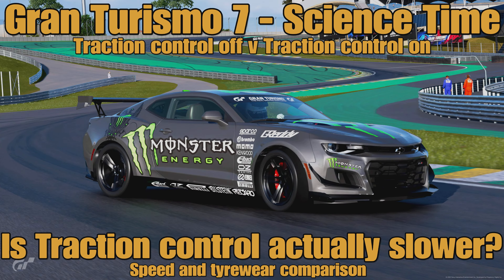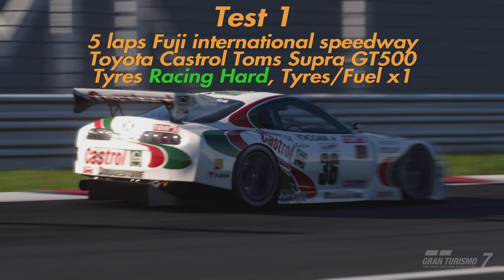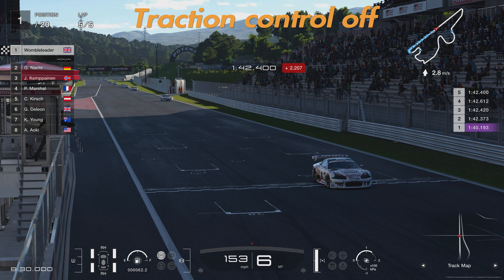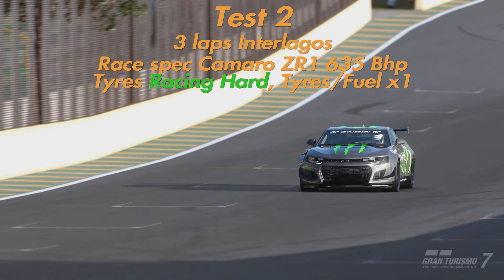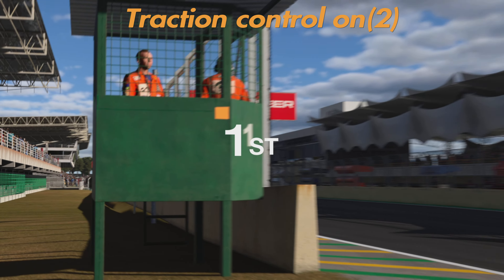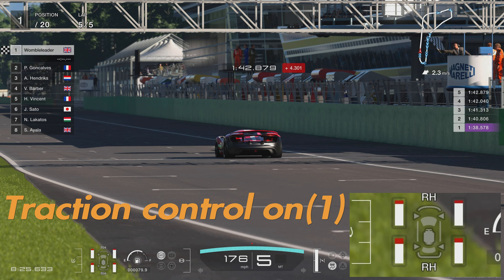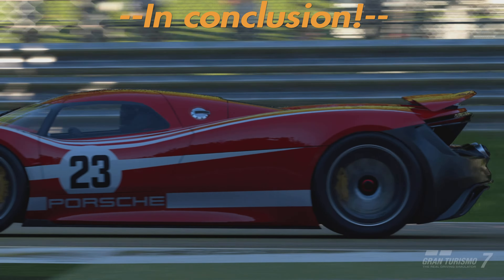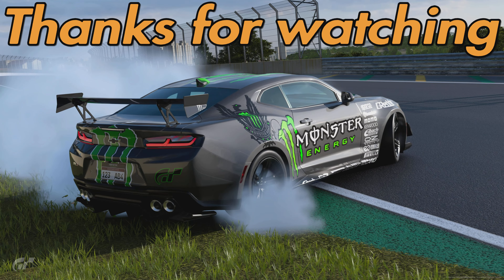Gran Turismo 7....Is traction control really slower...Speed and tyre wear comparison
Welcome to a video where we are going to apply some science and test whither using traction control is a viable option in GT7. in GTS we know using TC was definitely slower but the main reason for that has been removed from GT7 and along with a trickier handling model could TC now be the optimal option...find out inside!